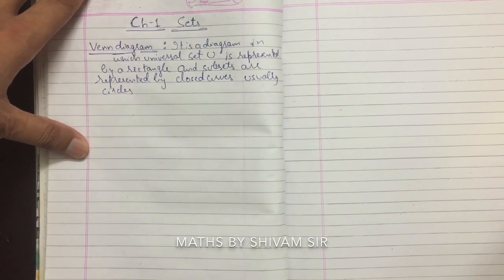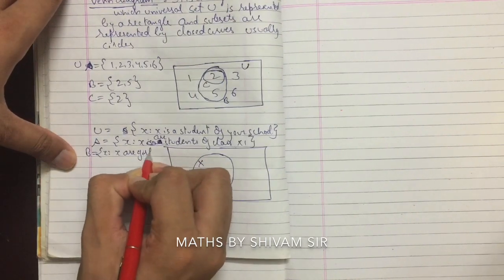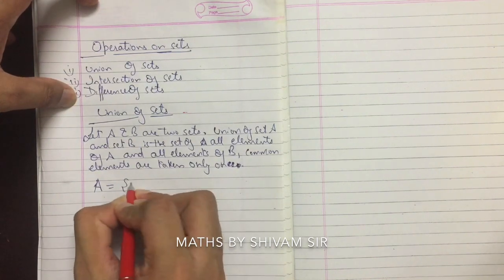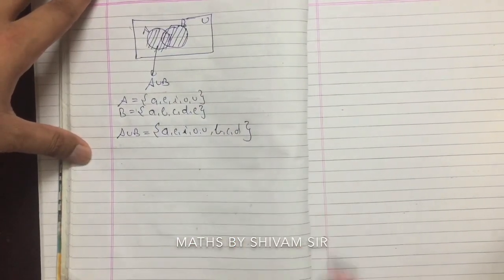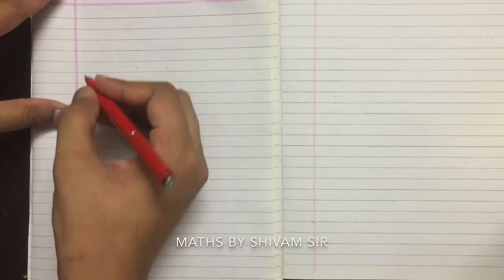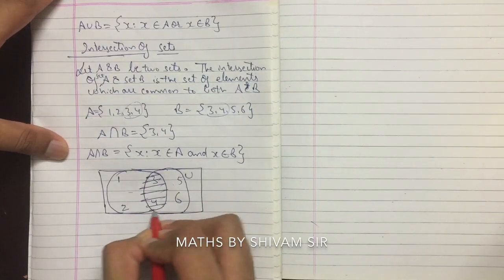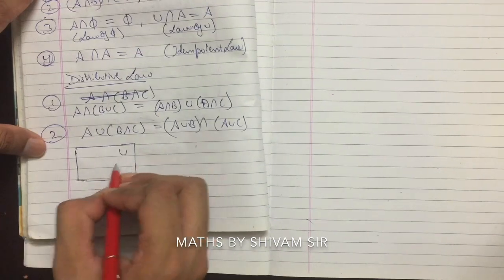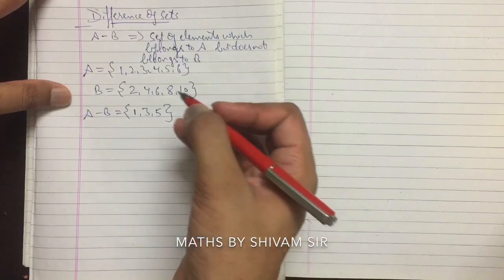Chapter 1 SETS Class XI exercise 1.4 (introduction)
This video explains Venn diagram, union of sets, intersection of sets & difference of sets. you can join me on social media also